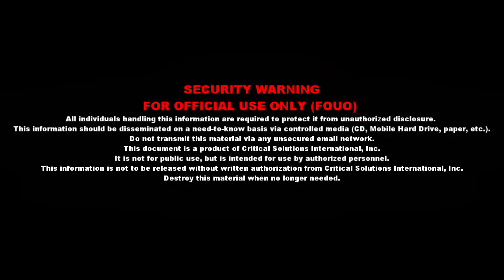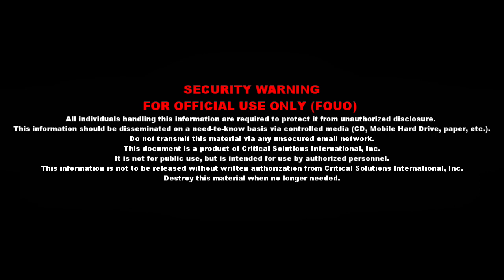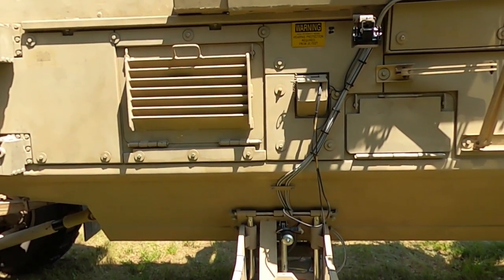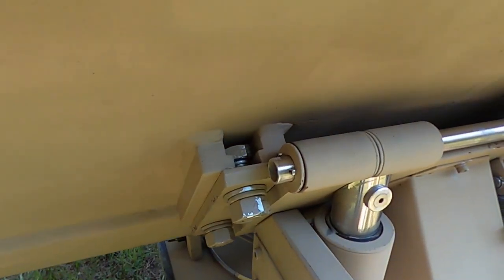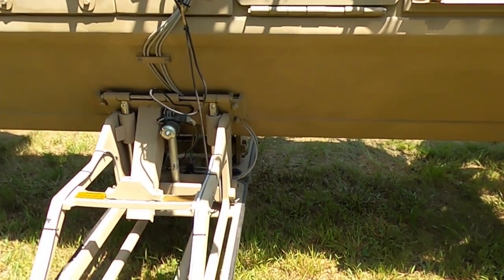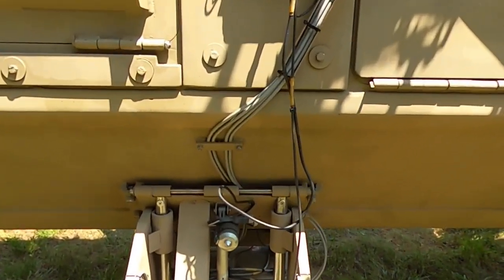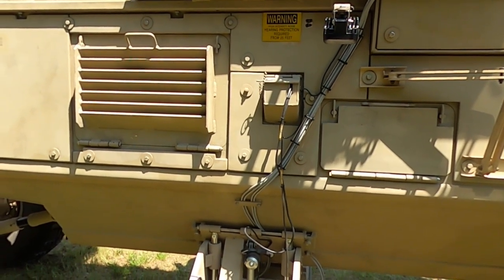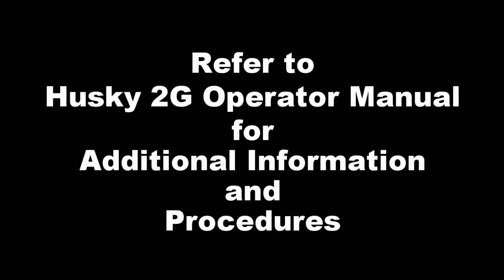16.15 0029-80541 - Husky 2G OPNET – Before PMCS Item 12 – Left Side Hull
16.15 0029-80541 - Husky 2G OPNET – Before PMCS Item 12 – Left Side Hull

This video provides instructions on how to PMCS Item 12 of the Husky 2G CAN Bus.

It is recommended that students familiarize themselves with all the written material, if available, prior to beginning this course. Videos should be reviewed in order to remain on the recommended OPNET schedule. It is recommended videos be reviewed as many times needed to increase student’s knowledge of the task.

Upon completion of this video, student should move to the next video in this series:
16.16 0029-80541 - Husky 2G OPNET – Before PMCS Item 13 – Left Side Hull Fire Extinguisher

Technical Manuals and recommended written material:
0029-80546-OM Husky 2G CAN Bus Operator Manual
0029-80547-WM VOL 1-3 Husky 2G CAN Bus Workshop Repair Manual
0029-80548-IPC Husky 2G CAN Bus Illustrated Parts Catalog
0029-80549-LO Husky 2G CAN Bus Lubrication Order
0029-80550-TB Husky 2G CAN Bus Technical Bulletin
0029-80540-OPNET Husky 2G OPNET Student and Instructor Training Material

***FOR OFFICAL USE ONLY***
All individuals handling this information are required to protect it from unauthorized disclosure. This information should be disseminated on and need-to-know basis via controlled media (CD, Mobile Hard Drive, paper, etc.). Do not transmit this material via any unsecure email network. This material is a product of Critical Solutions International, Inc. It is not for public use but is intended for use by authorized personnel. This information is not to be released without written authorization from Critical Solutions International, Inc. Destroy or delete this material when no longer needed.